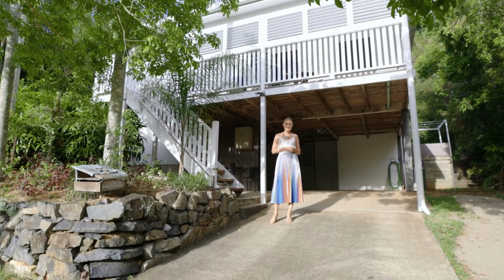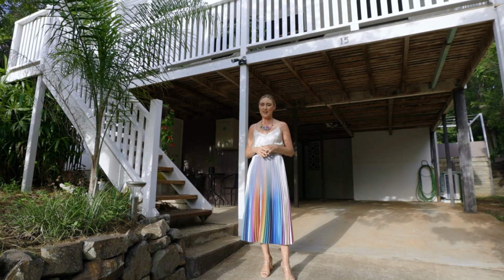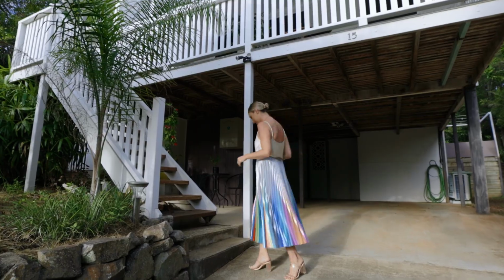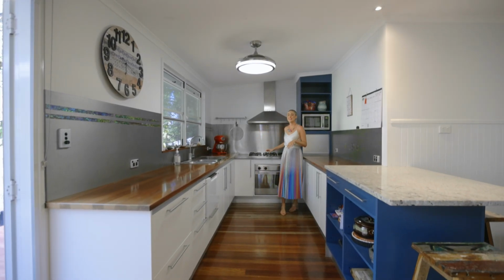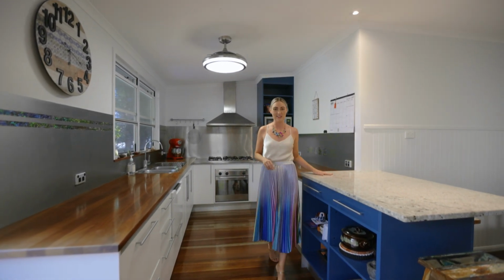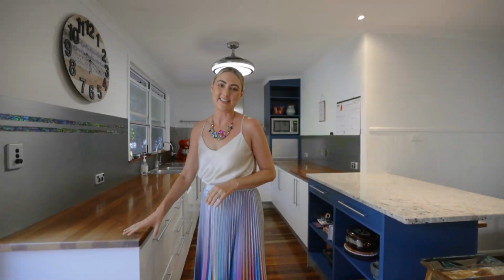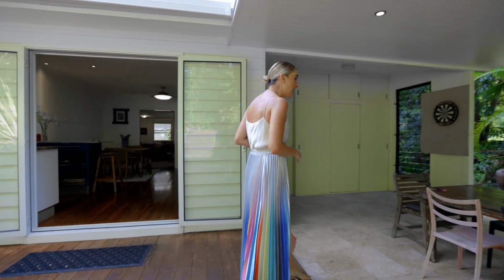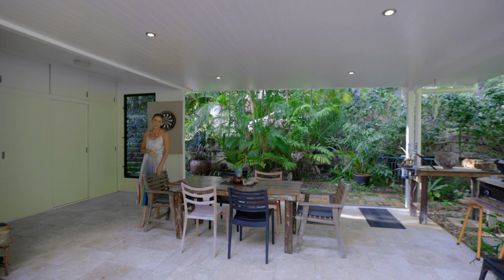Property Tour | 15 Lamberton Street, Yeppoon